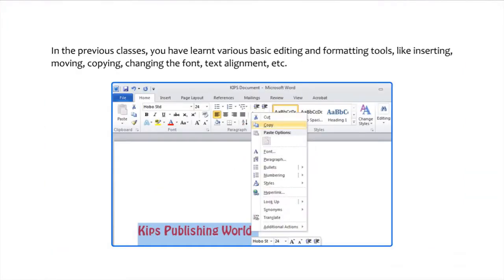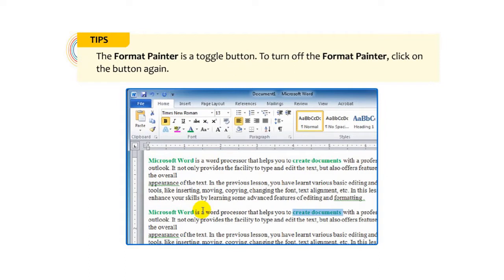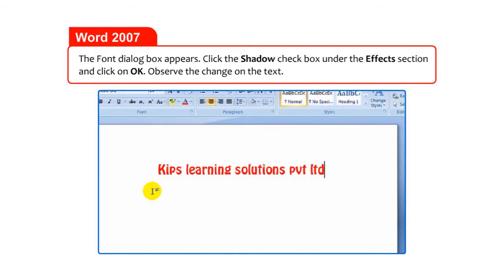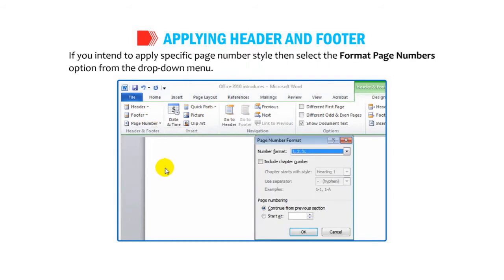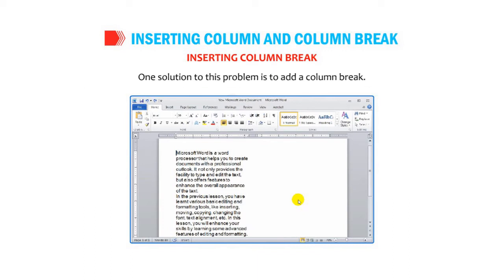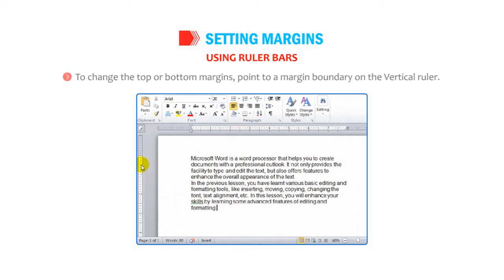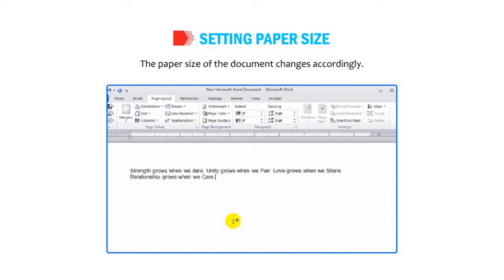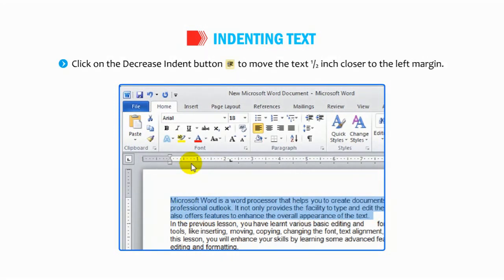class 4 ch 4 FORMATTING IN MICROSOFT WORD 2010